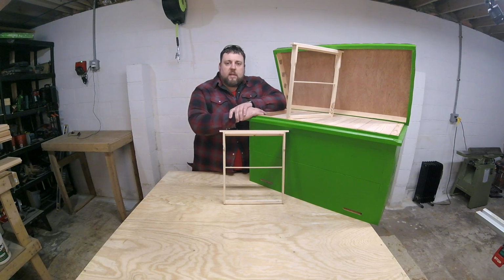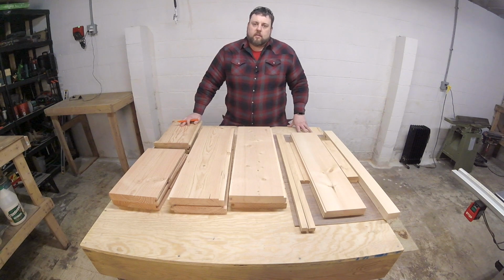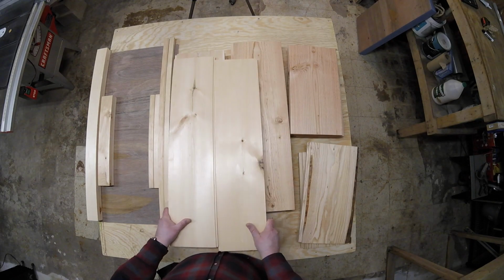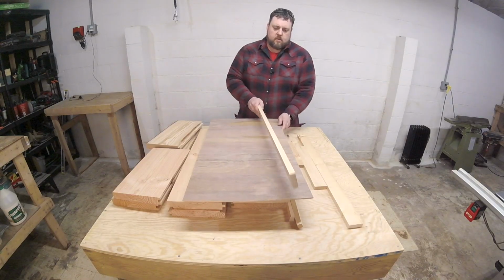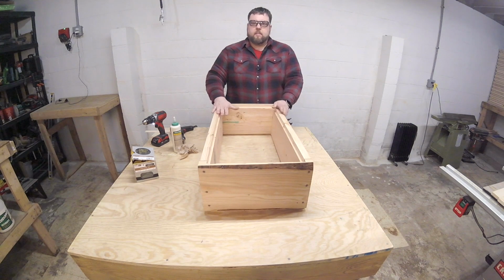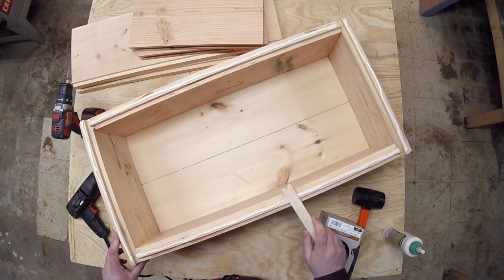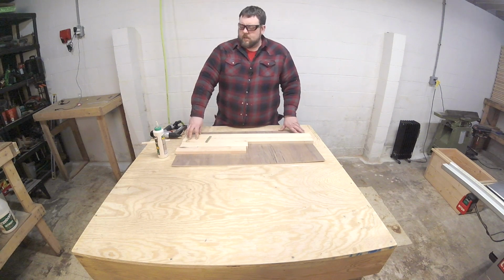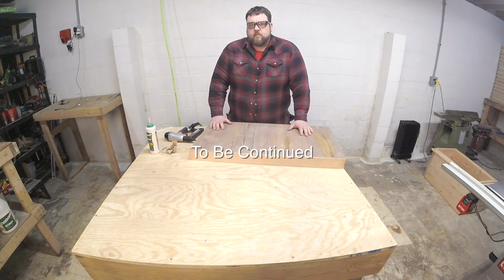🐝 How to build a Layen's Hive Part 1 of 2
This is how I build a 19 frame Layens beehive (horizontal hive) part 1. I found the plans for this hive on Dr. Leo's website (an excellent resource) and made a few minor changes to suit my needs. Making a beehive can be intimidating but my goal with this bee box build was to make it as approachable as possible. Currently, the main hive I'm using in my beekeeping operation is the Layens. I love how the Layen's horizontal hive provides extra insulation for our long, cold winters here in WNY. The taller frames also allow the bees to stay in their cluster longer over the winter as they do not have to cross between boxes like they do in the Langstroth hive.

0:00 Introduction
1:02 Cut Sides/Ends
1:48 Rip Sides/Ends
2:51 Cut Tongue
4:24 Cut Grooves
5:19 Bottom Side Rabbets
6:13 Bottom End Rabbets
6:59 Top Side Rabbets
7:59 Bottom Board
10:02 Lid Pieces
11:59 Lid Rest
14:55 Lower Body Assembly
18:51 Install Bottom Board
22:17 Upper Body Assembly
27:39 Lid Assembly

🐝 B U I L D  P L A N S
*If you are looking for standard build plans used in this video you can find them at Dr. Leo's website.